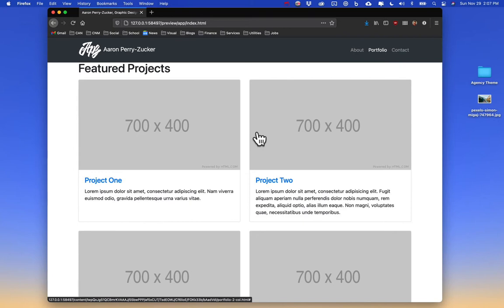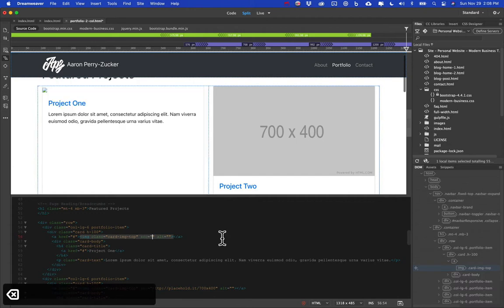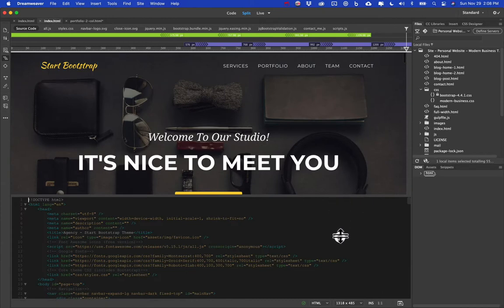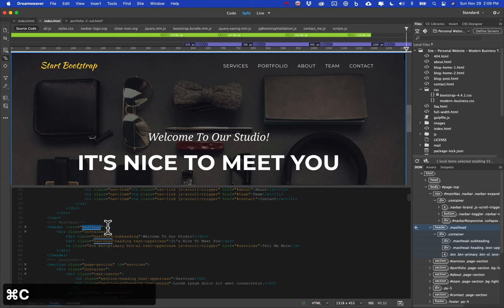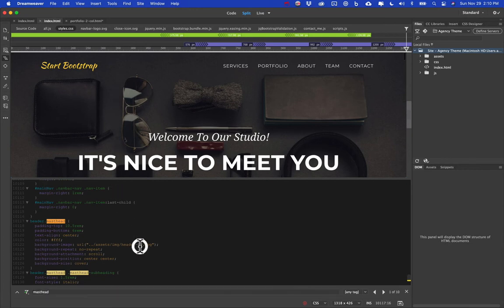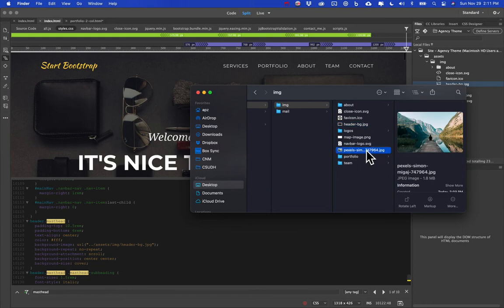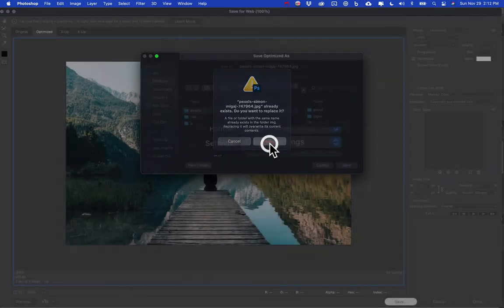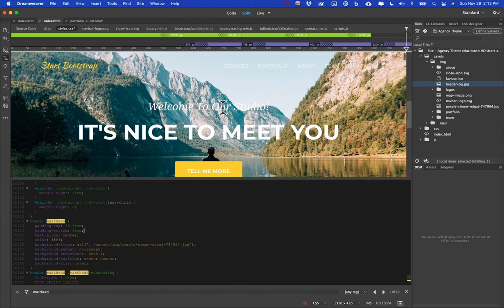Replacing Template or Theme Images